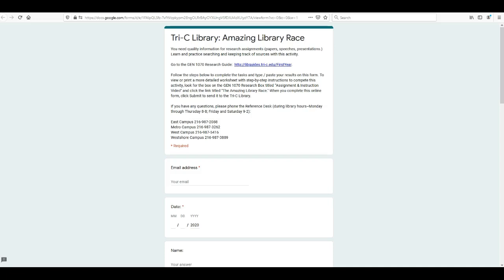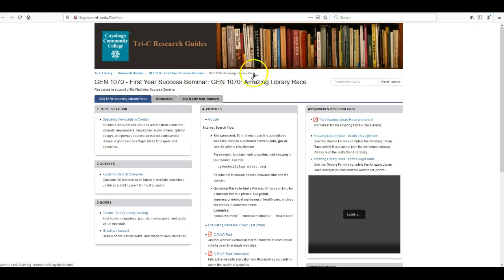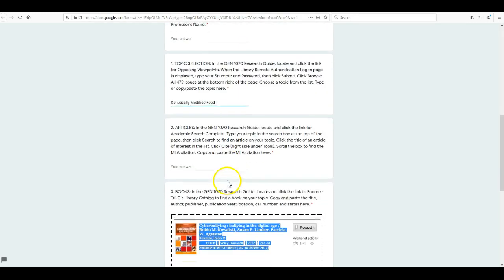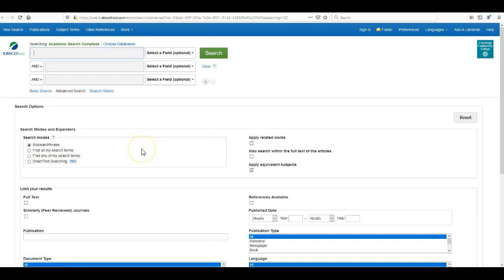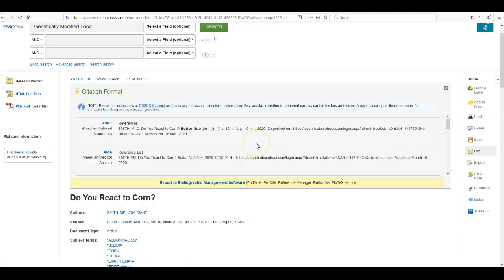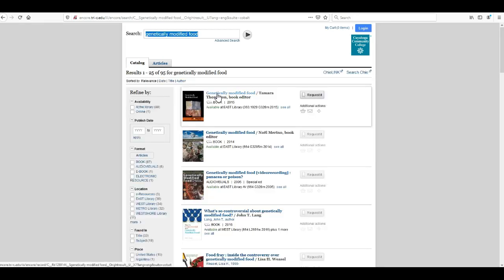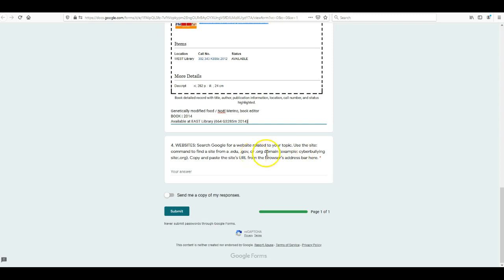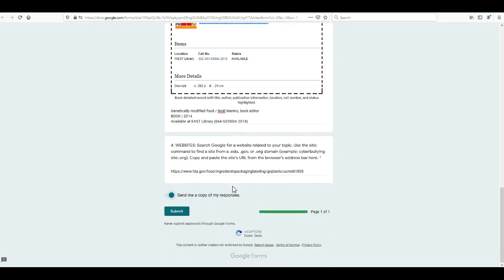The Amazing Library Race - Short Google Form